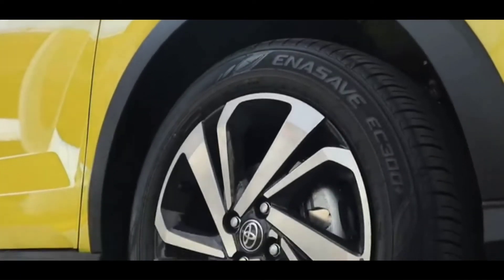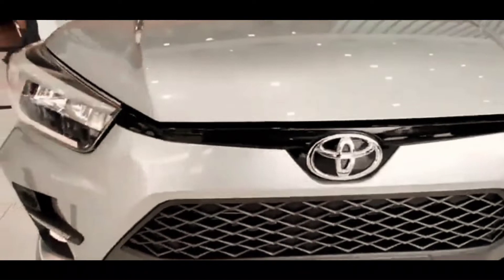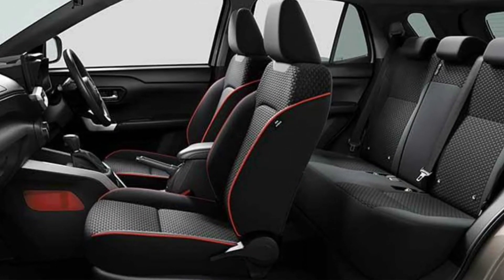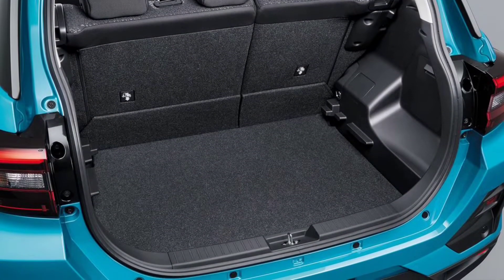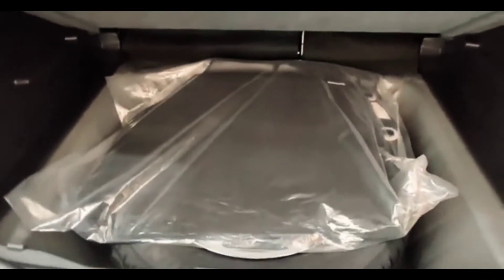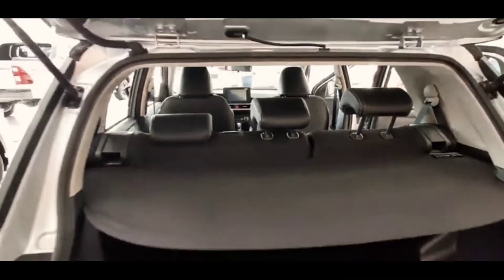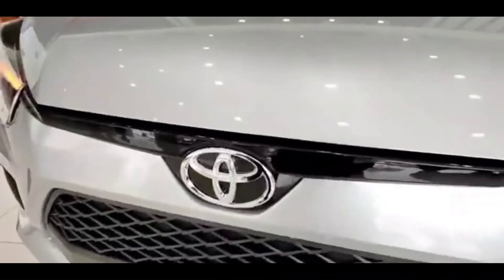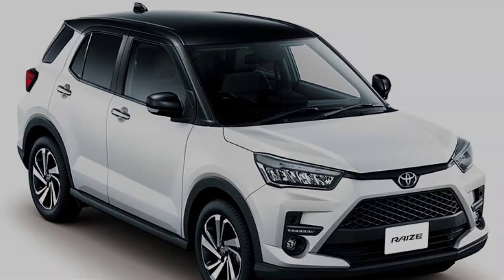THE BEST FEATURE AND REVIEW ON TOYOTA RAIZE TURBO 2022